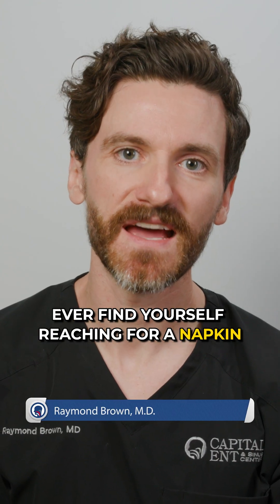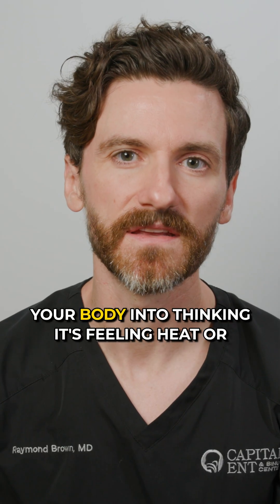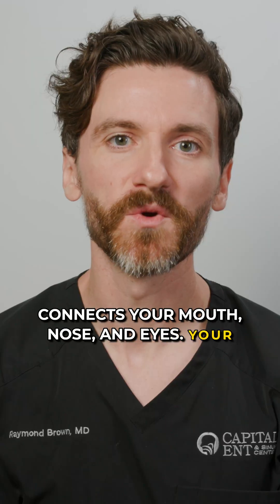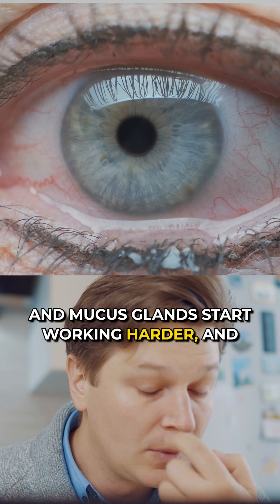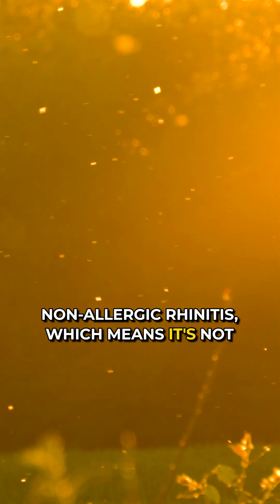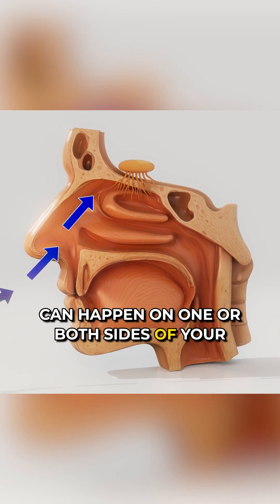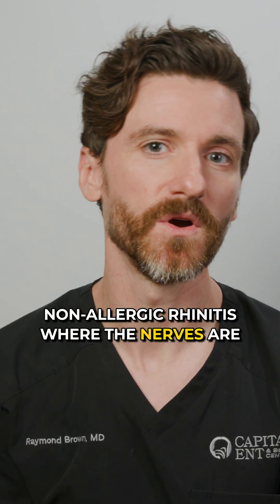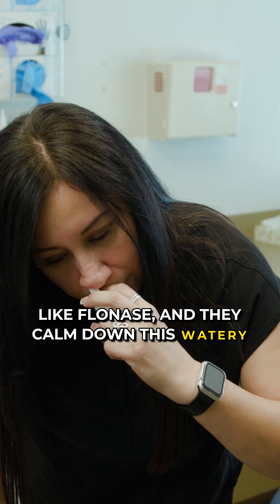Why Spicy Food Makes Your Nose Run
Ever notice your nose starts running the moment you bite into something spicy? 🌶️
You’re not alone — and there’s a real biological reason behind it.
When you eat spicy foods, the capsaicin found in peppers activates the same sensory nerves responsible for detecting heat and irritation. Your body thinks it’s under attack, so it quickly jumps into self-defense mode:
Your mucus glands kick in to flush out the irritants
Your tear ducts activate, watering your eyes
Your nose starts running to clear the capsaicin from your nasal passages
This reaction is called gustatory rhinitis, and while it’s harmless for most people, it can be more bothersome for those who already deal with allergies or sinus issues.
In this video, the specialists at Capital ENT & Sinus Center explain exactly why this happens, what it means for your nasal health, and when it might be worth seeking treatment.

Capital ENT & Sinus Center offers ENT Austin doctors with a broad range of ear, nose, and throat services including adult and pediatric ear, nose, and throat care, advanced sinus care, including balloon sinuplasty, snoring and sleep apnea treatments, and comprehensive hearing and balance therapies.

You can feel confident that when you visit Capital ENT and Sinus Center (formerly Capital Otolaryngology), our dedicated physicians will give you individualized attention. We strive to provide the best ENT care available in a compassionate environment. Everyone here dedicates themselves to helping you achieve a full and speedy recovery. Our goal is to make your time with us a positive experience.